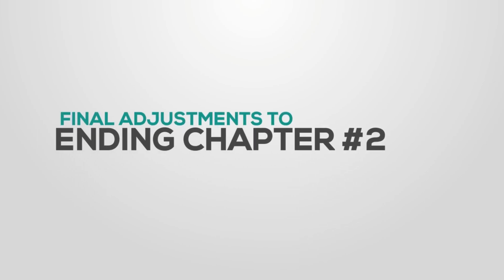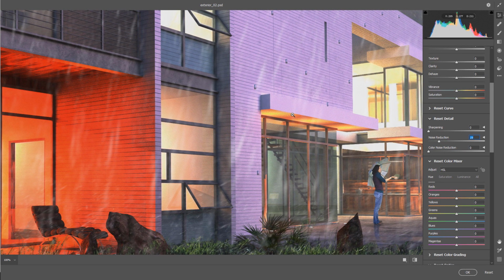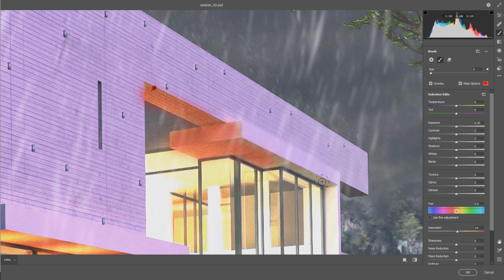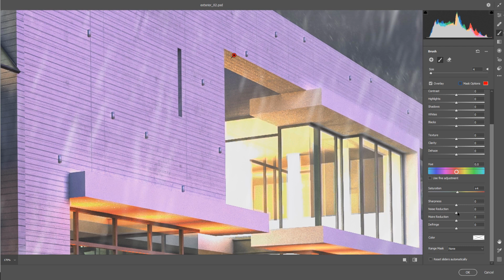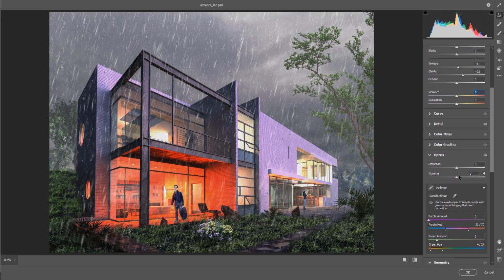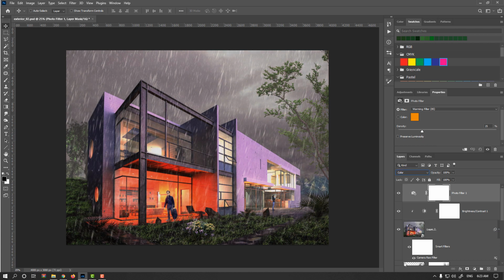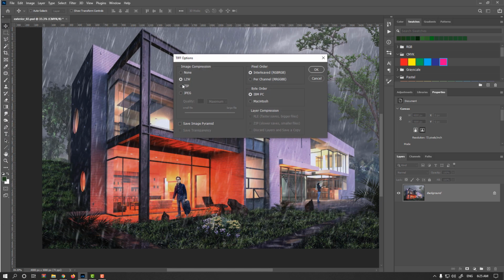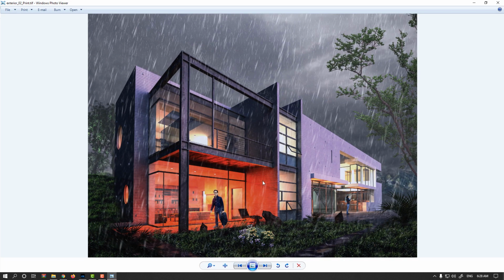#26 Final Adjustments (end of chapter 2)